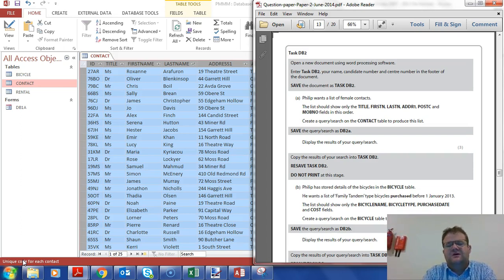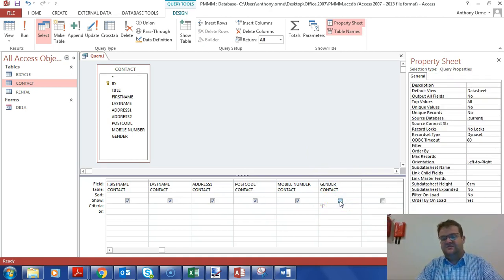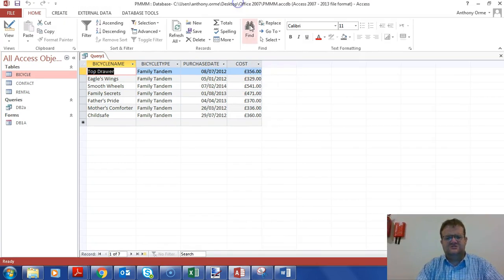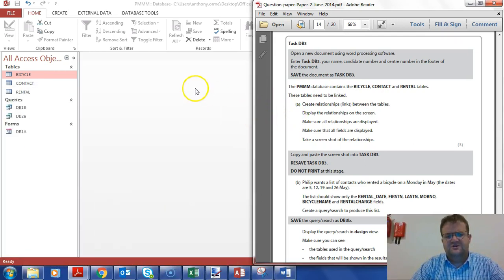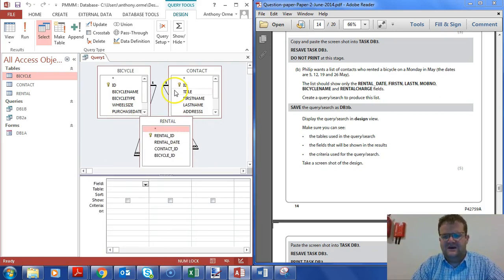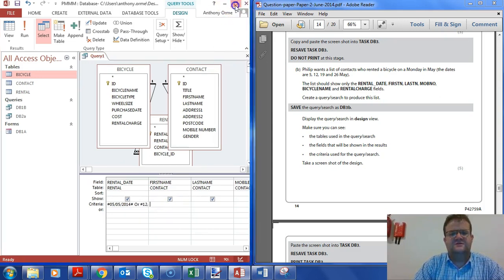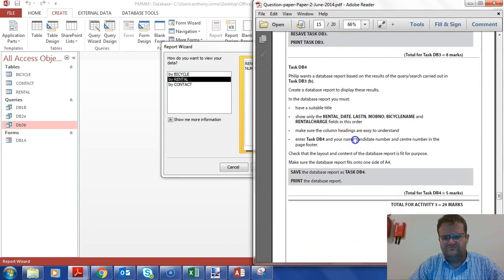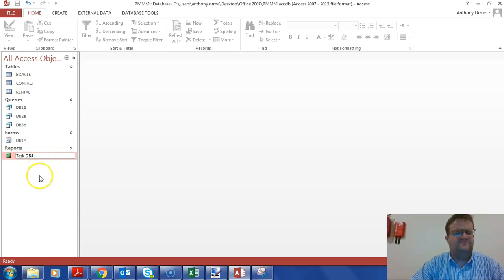2014 P2 Activity3b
to access the resources